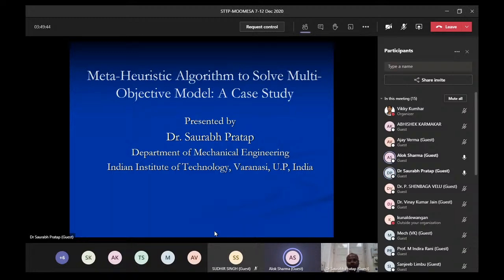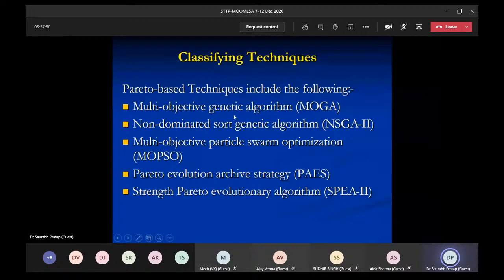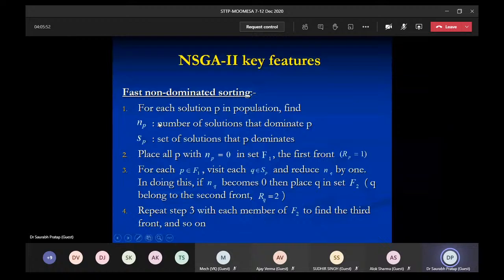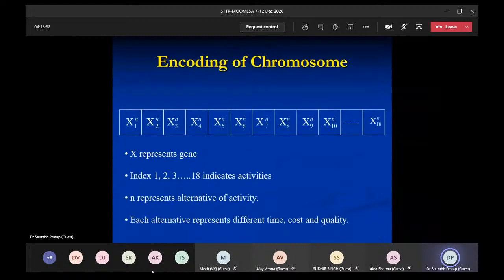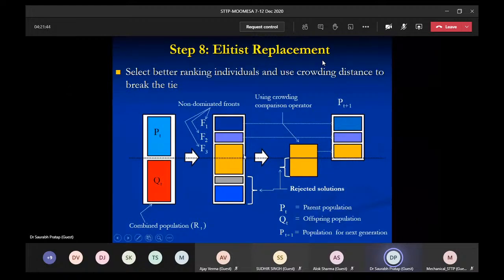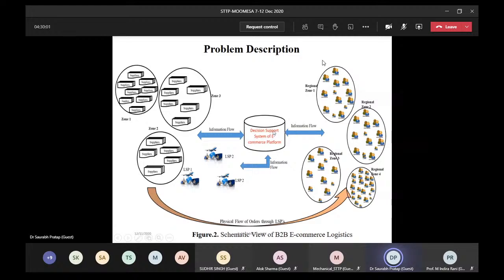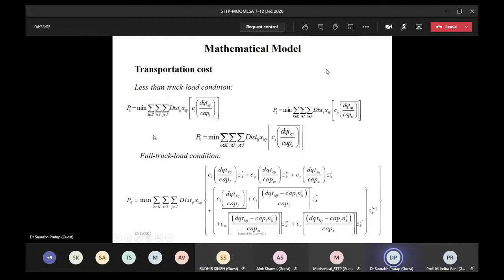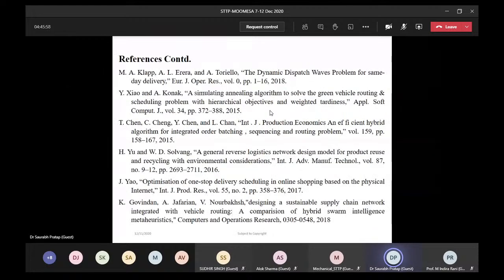MOOMESA 2020 Live Stream